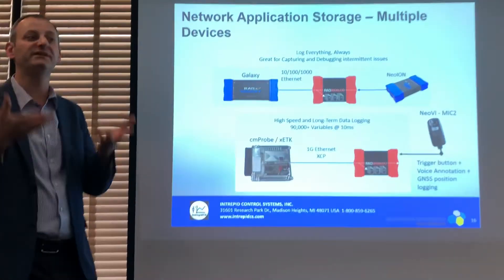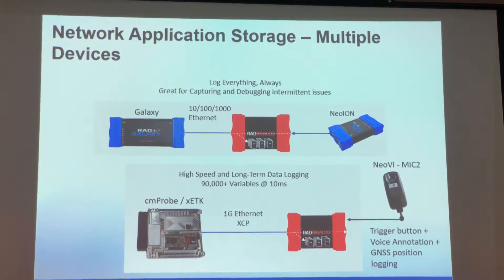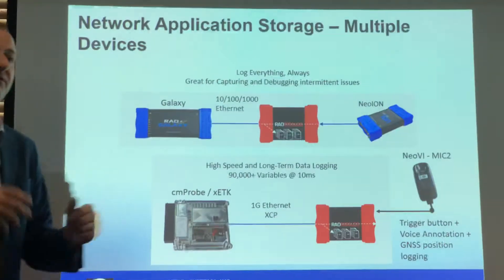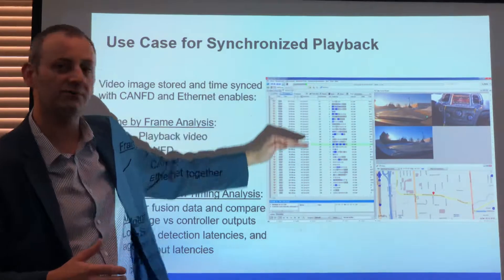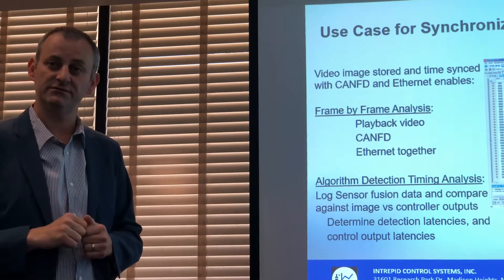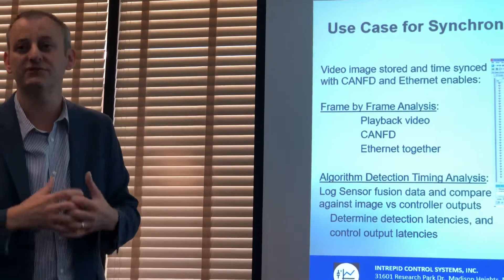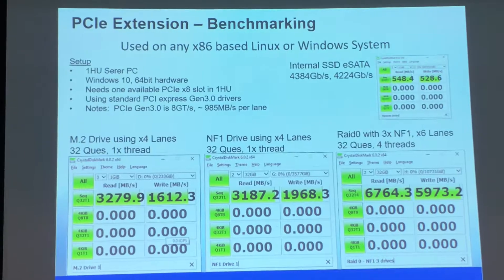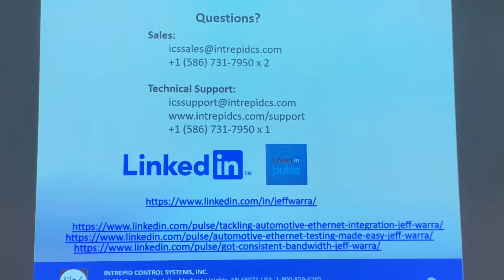Wait! I Only Have a 1TB Drive!?! Welcome to the Age of Autonomous Vehicle Logging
intrepid Tech Days 2019 (Santa Clara)

Learn from experts about the latest in vehicle networking and embedded tools technologies and solutions.

Listen to informative presentations and participate in hands-on demos to see how you can launch new projects and improve your existing ones. With content-packed days, you will take your knowledge to the next level and return to your desk with new skills.